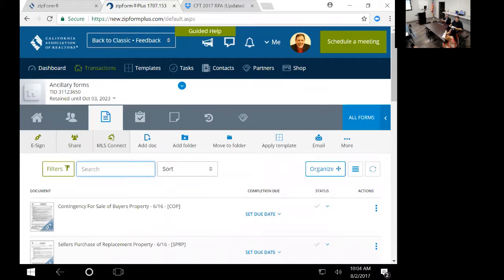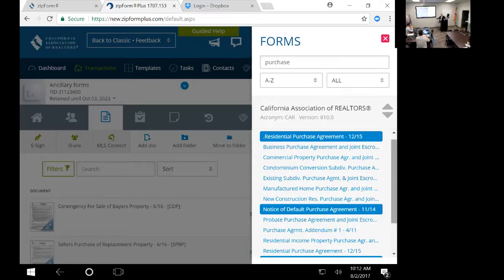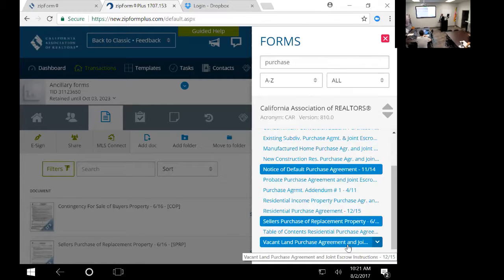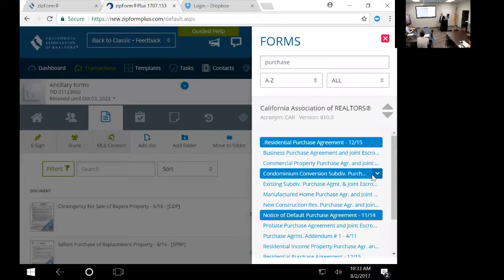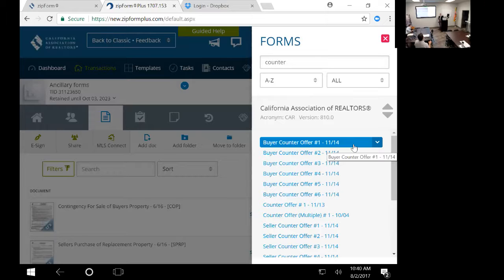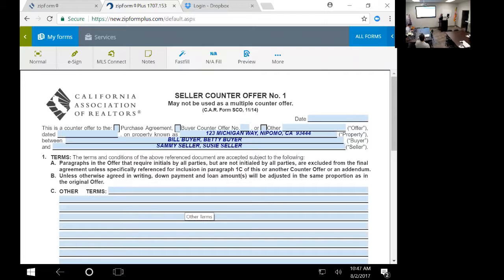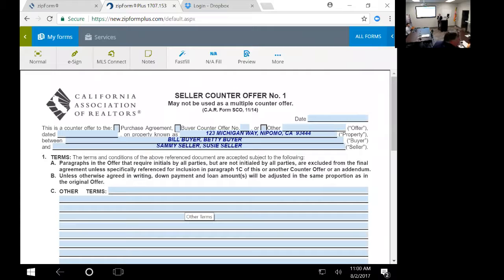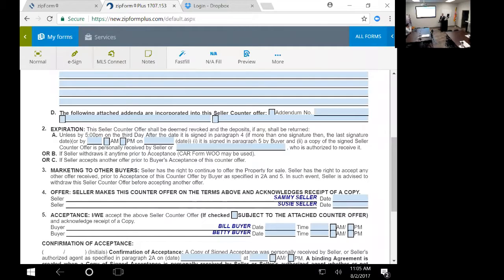Types of Purchase Contracts Counters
Contracts - Types of Purchase Contracts and How to use a Counter offer